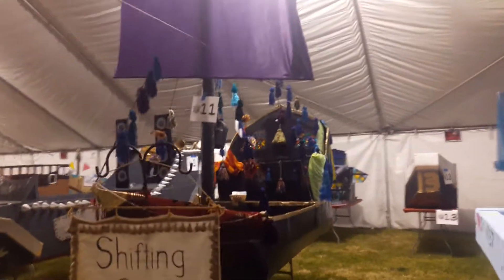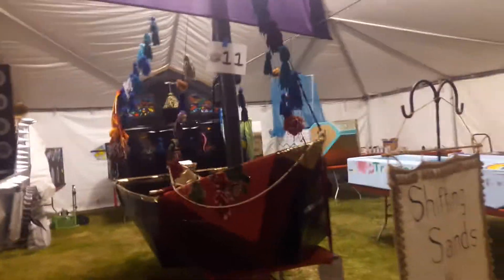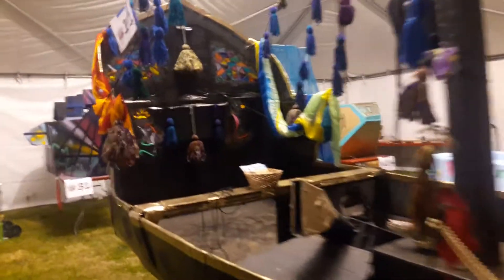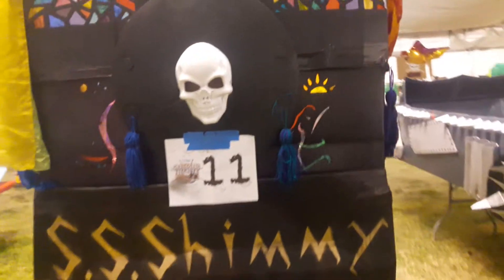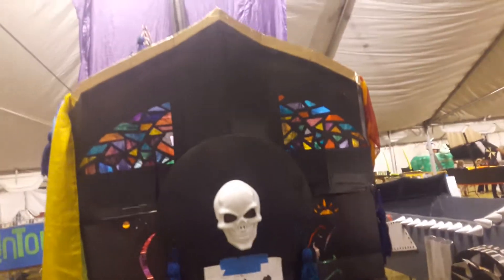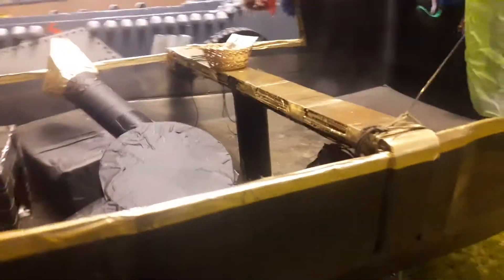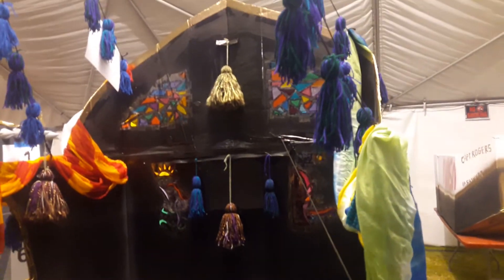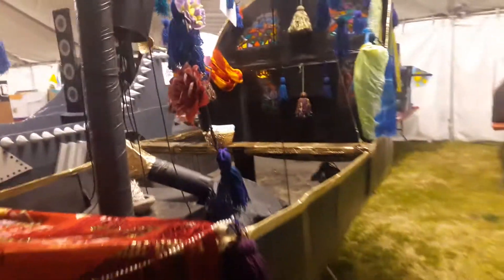SS Shimmy 360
Peoples Choice for 2017 Pirate Fest Boat Regatta.  Check out how to enter your own boat in the 2018 pirate Fest  cardboard boat Regatta...